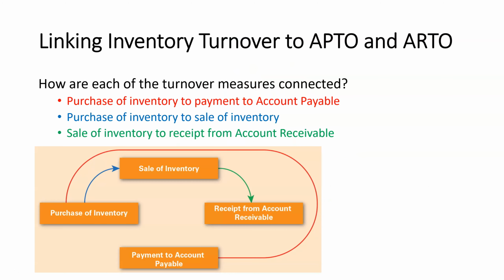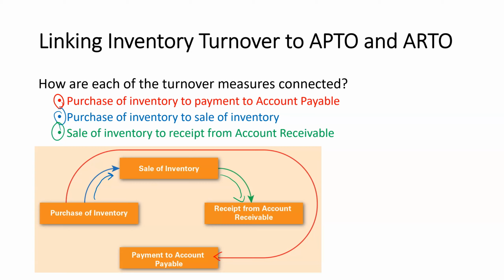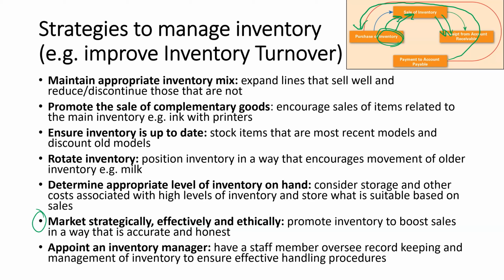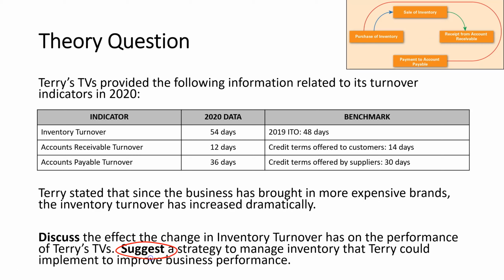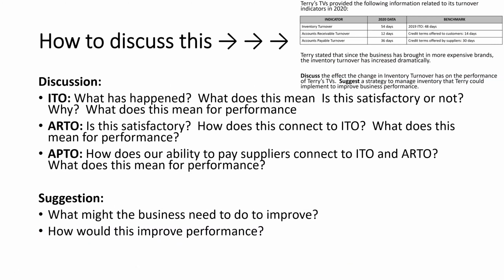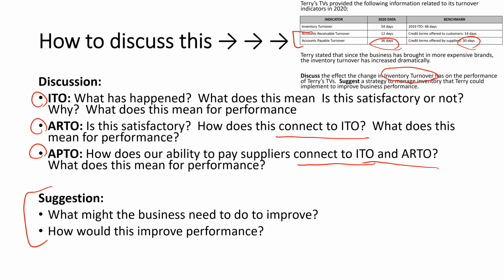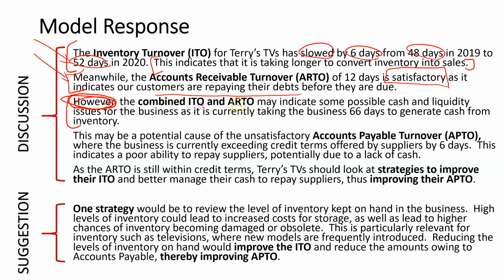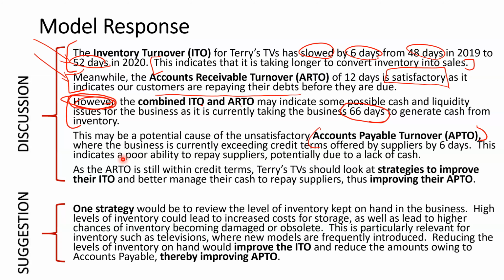Year 12 Accounting - How to analyse Inventory Turnover (ITO) Part 2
This video explains how to deeply analyse ITO, including how to connect analyses of ITO to Accounts Receivable Turnover and Accounting Payable Turnover.